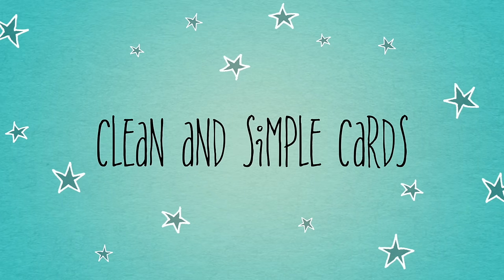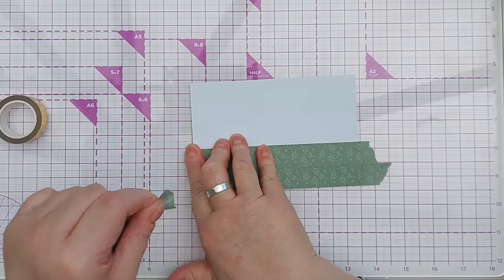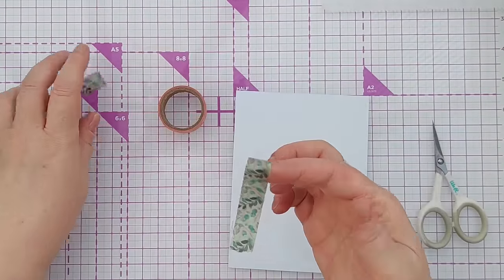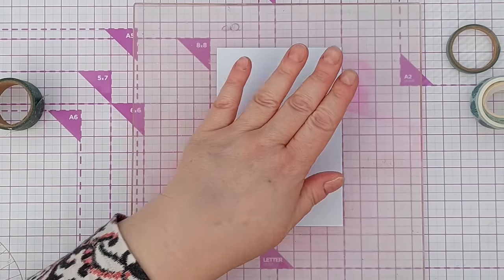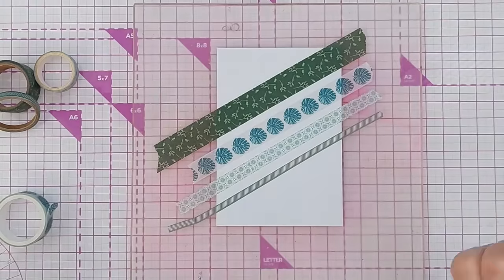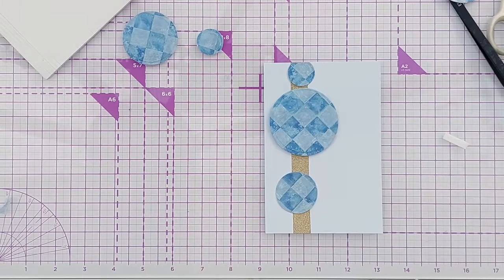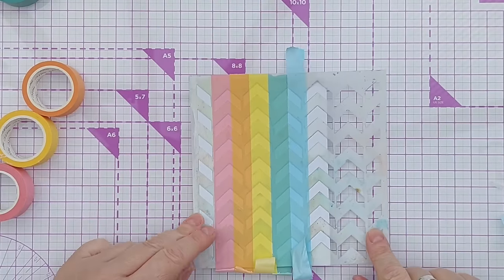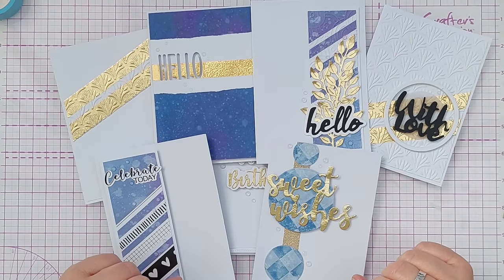12 WOW Ways to Use WASHI Tape in Clean and Simple Card Making! Don't Regret It - Use It! [2024/80]